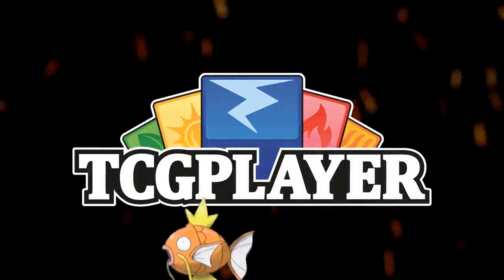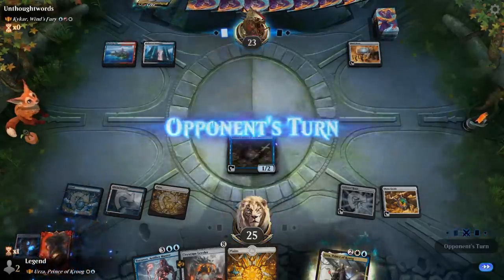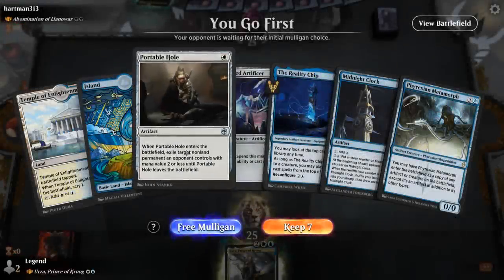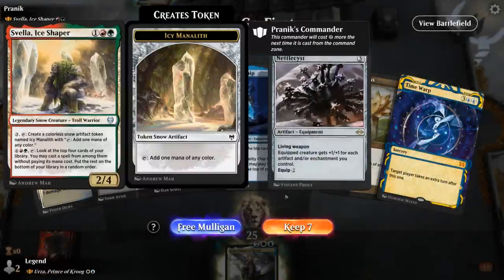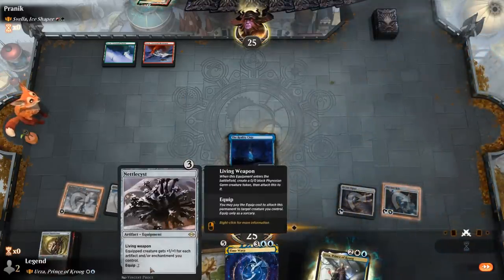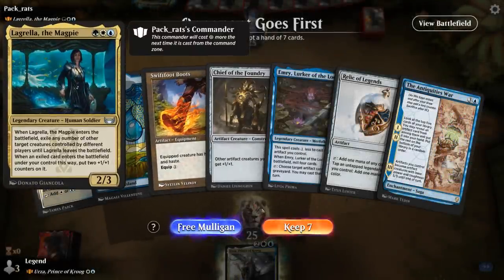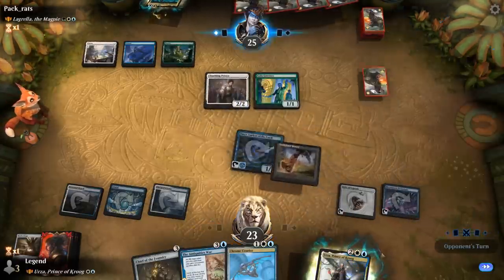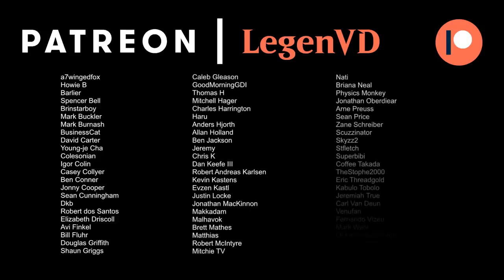Urza, Prince of Kroog - Historic Brawl - MTG Arena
Magic: The Gathering Arena deck tech & gameplay with a Blue/White artifact deck, featuring Urza, Prince of Kroog from The Brothers' War as commander in 100-card Historic Brawl.

00:00 - Deck Tech
07:05 - Match 1
16:57 - Match 2
27:44 - Match 3
32:19 - Match 4
39:54 - Match 5
46:55 - Match 6